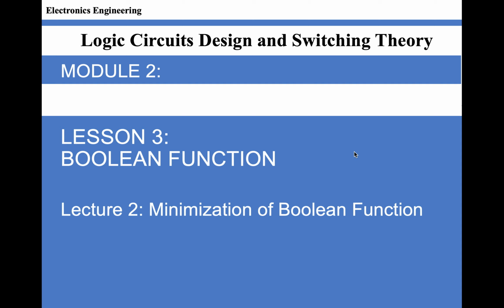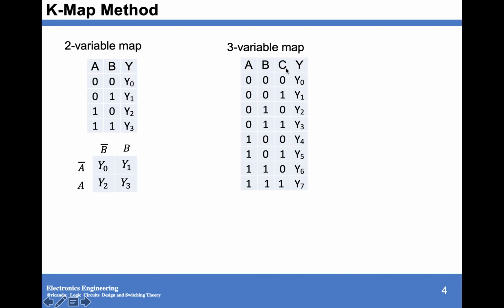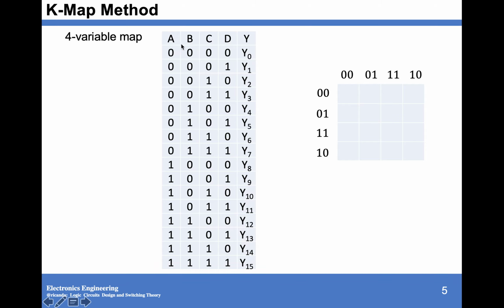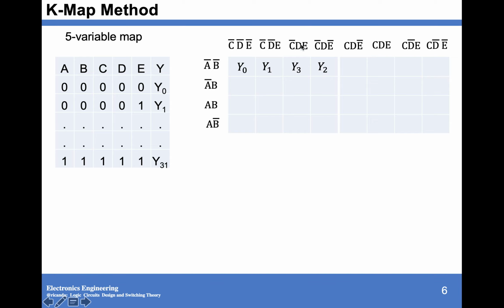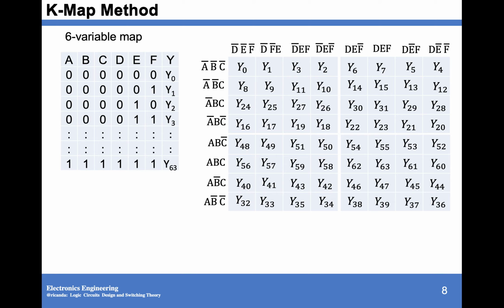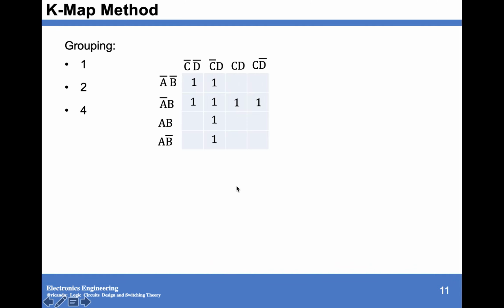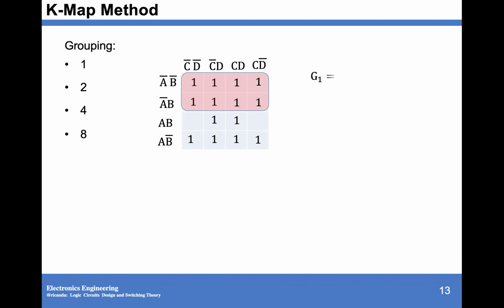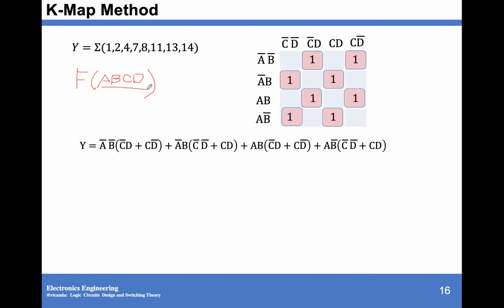BOOLEAN FUNCTION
Minimizing Boolean Algebra